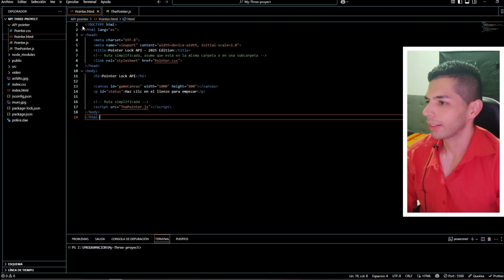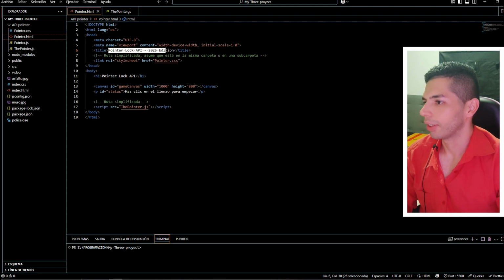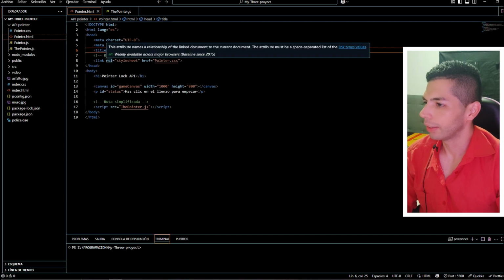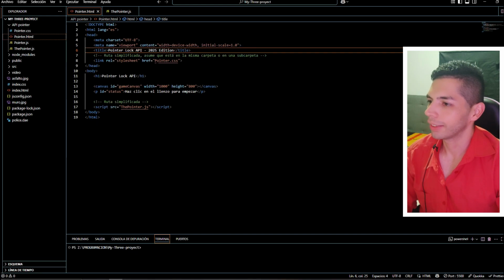Dynamic pointer in canvas - JavaScript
Dynamic pointer created with JavaScript, it is very interesting in terms of mouse selection and locking.